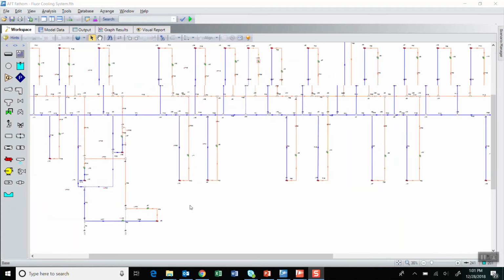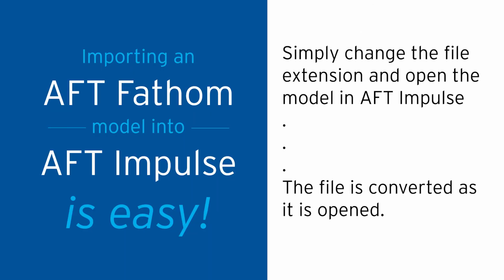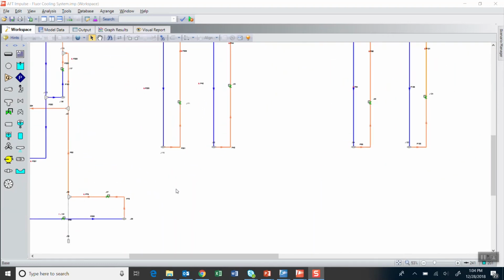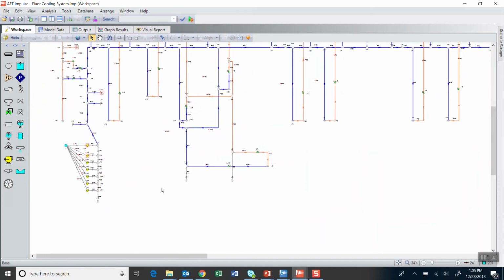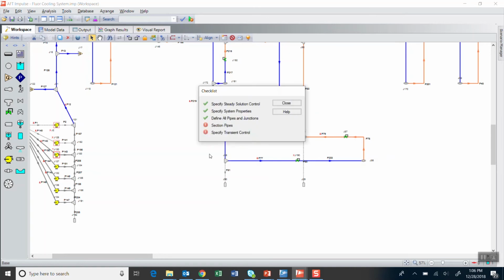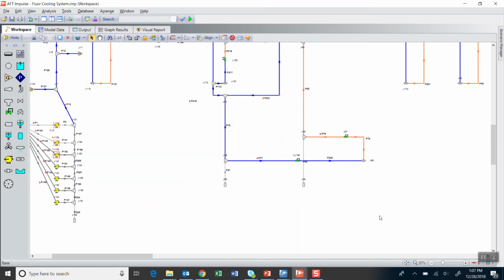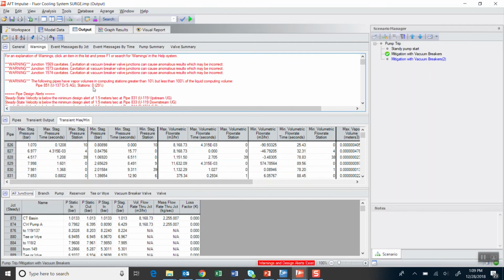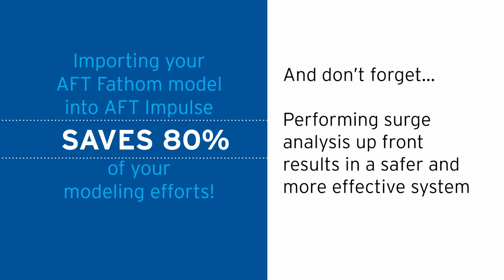Use your steady-state flow model to analyze your surge transients